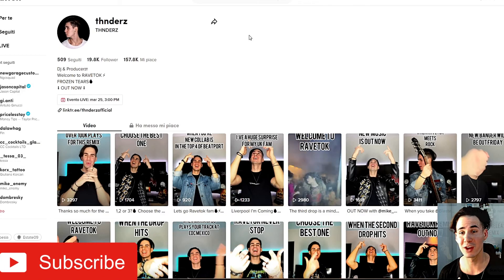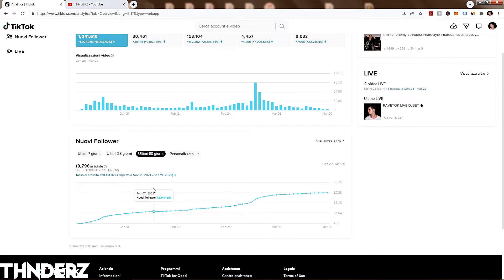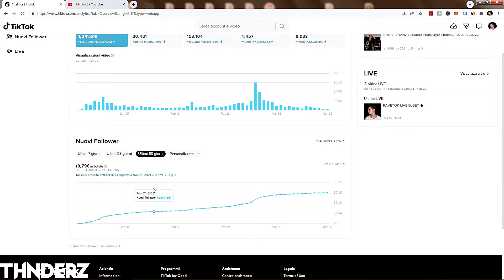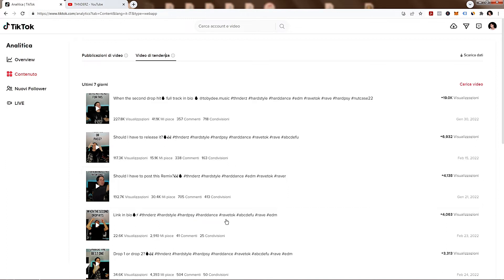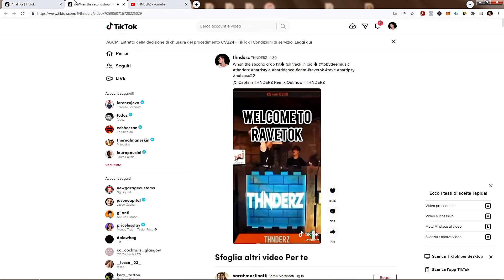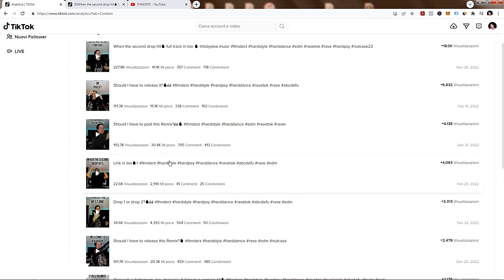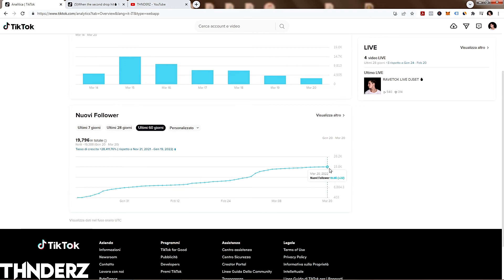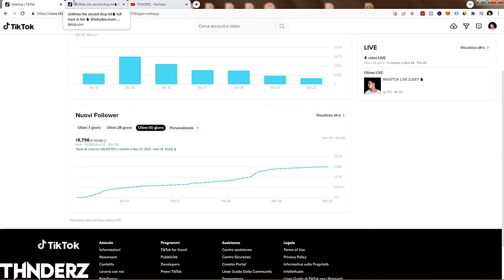HOW TO USE TIKTOK AS A MUSIC PRODUCER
**Crash & Burn Ep (1st on Beatport Hard Dance/Hardcore Top 100 Releases)

Hope you like this new tutorial about how I made over 1 Milions of Streams and over 19k of followers in just 60 Days with my TikTok without Dancing

Cheers
THNDERZ